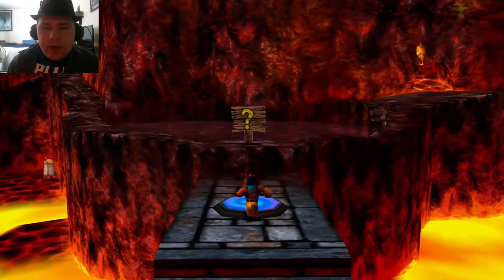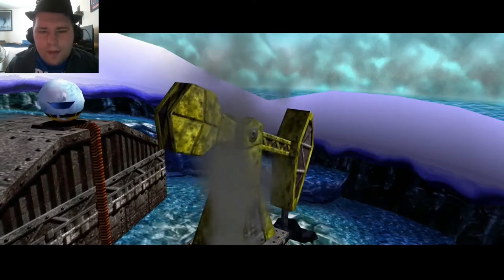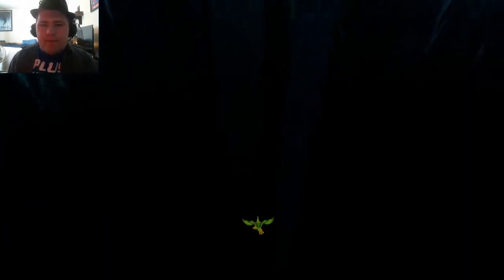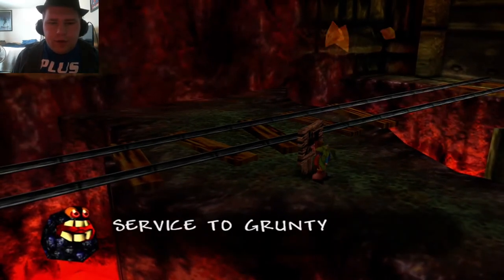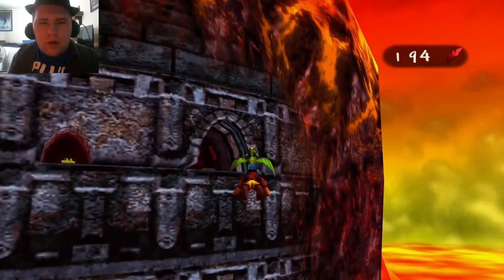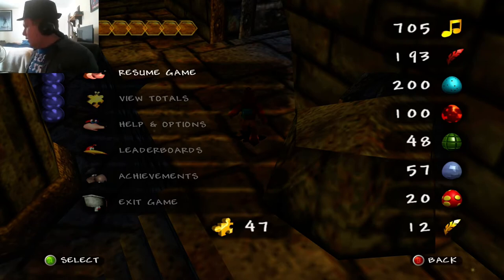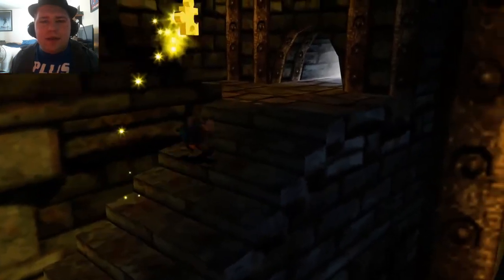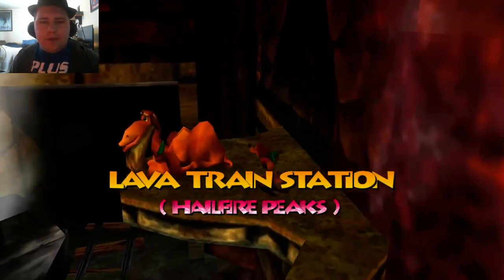We Are the Champions! | Rare Replay - Banjo Tooie. Episode 14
While exploring the Hailfire Peaks, our heroes discover their time to shine as the kickball champions! What bear, er Stony, could resist?